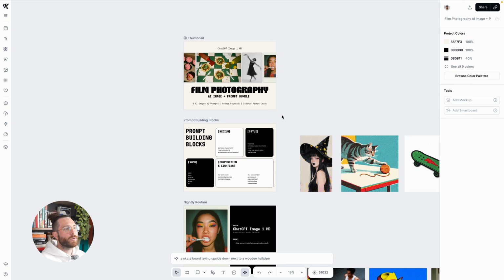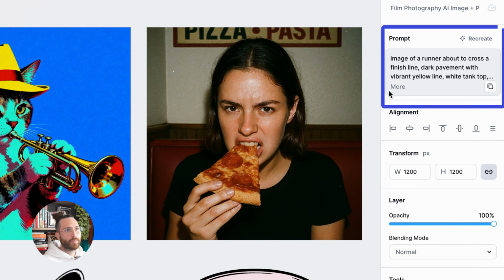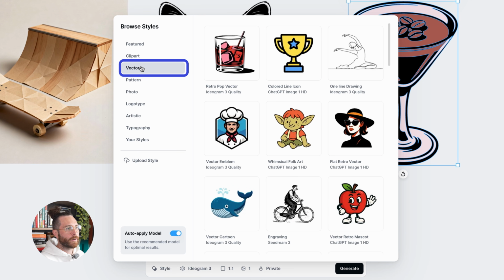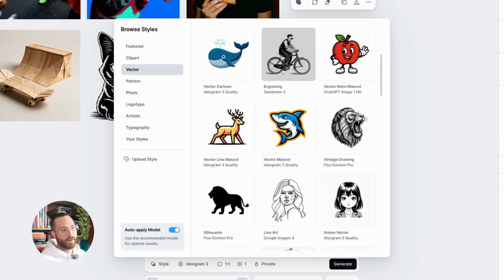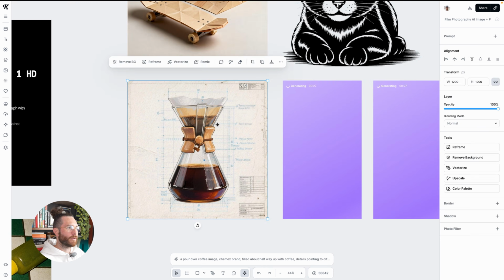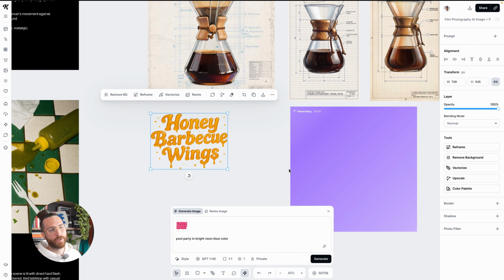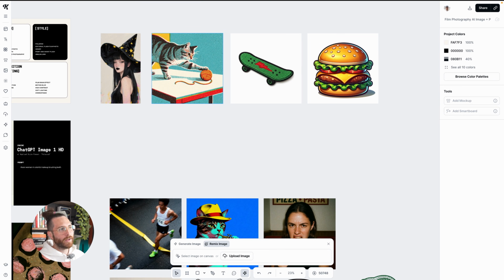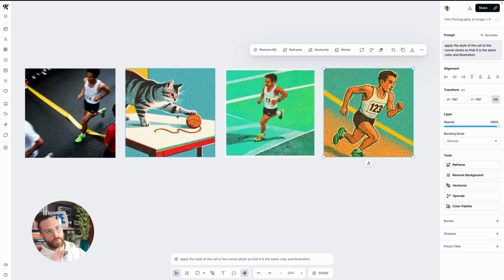These 300 Presets Will Help You Make The Best AI Generations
🕰️ Timestamps For This Video:
0:00 Intro
0:25 AI Prompt Bundles
1:30 Kittl's AI Styles Library
2:00 Auto Apply Hack
3:00 Recreating Prompts & Styles
4:40 Full Vector Color AI Graphics
8:10 AI Erase And Fill
9:00 Typography Styles
11:05 How To Edit With Remix
13:00 Remixing Multiple Images Together